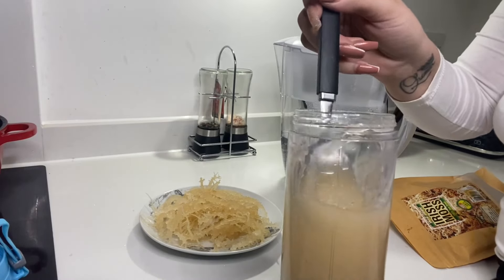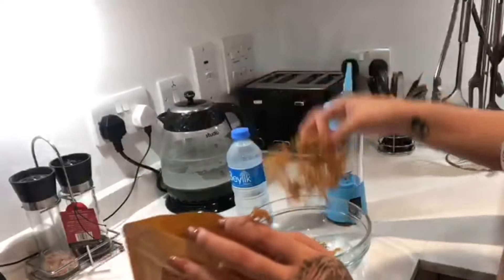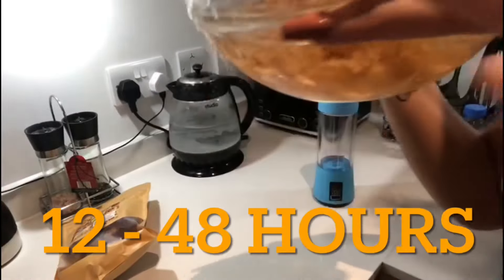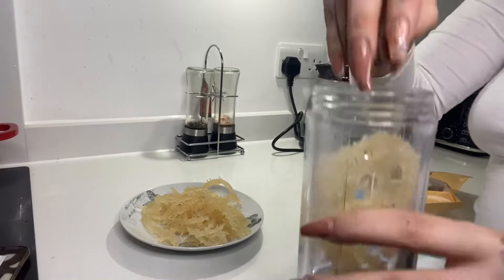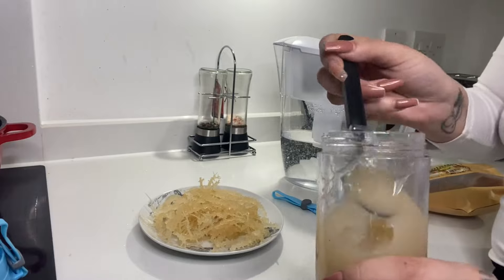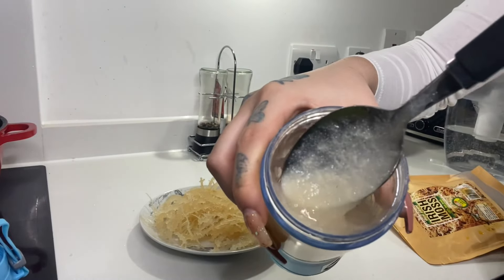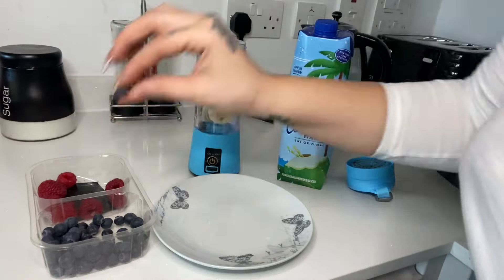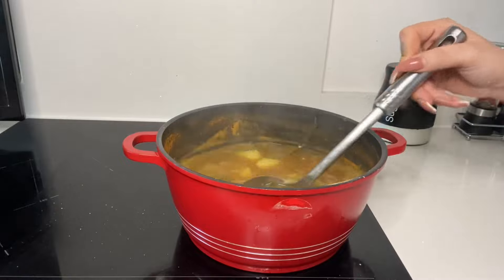How To MAKE and USE Sea Moss Gel!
Sea Moss Gel✨